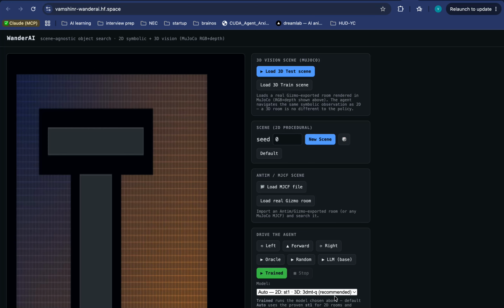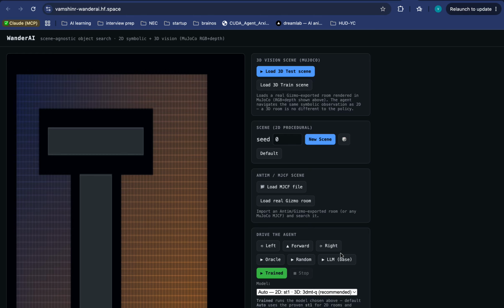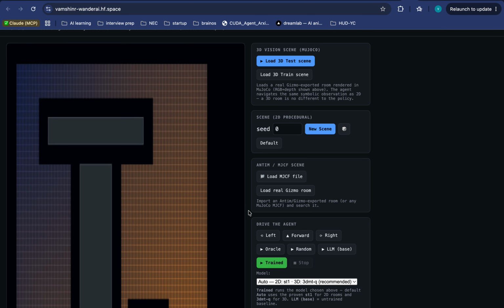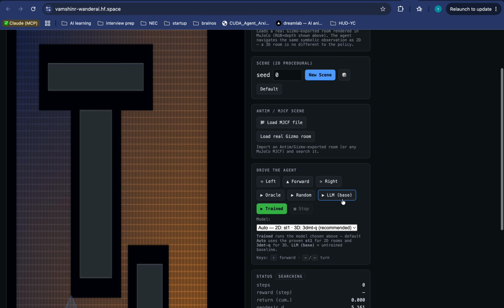WanderAI - Scene-agnostic Exploration Policy